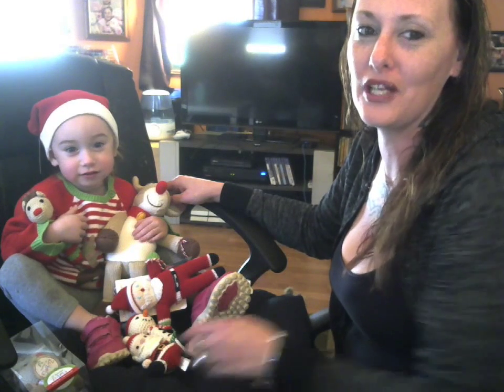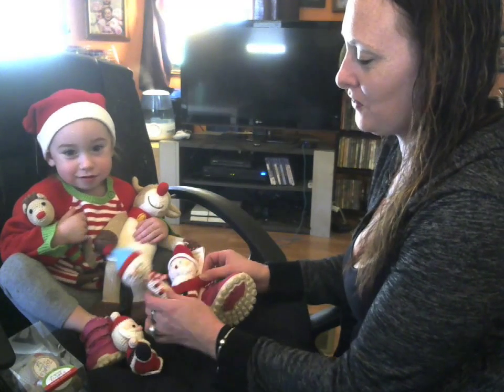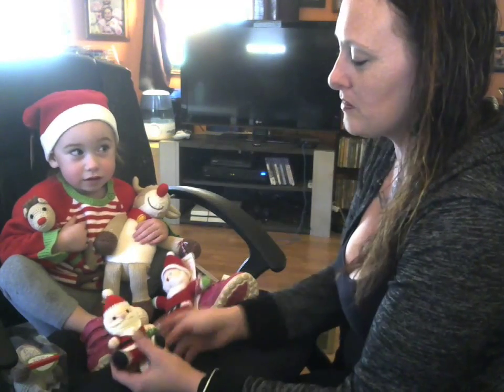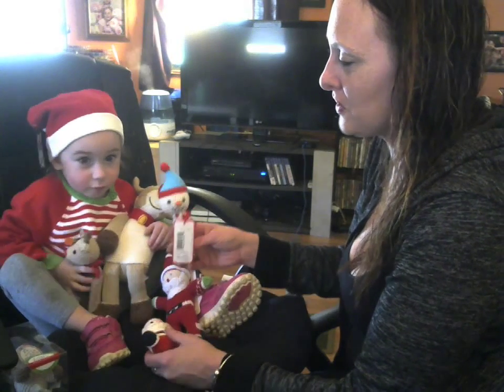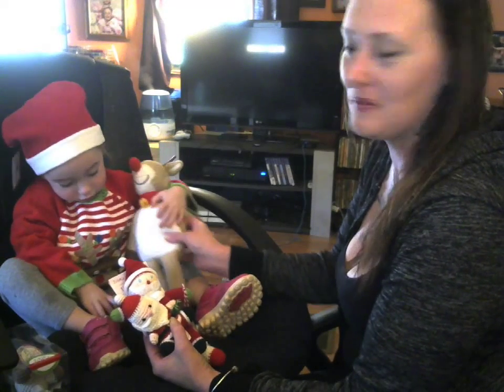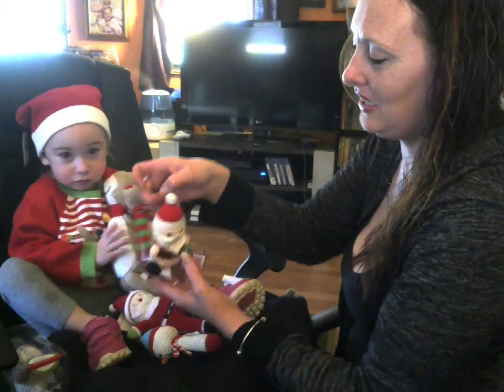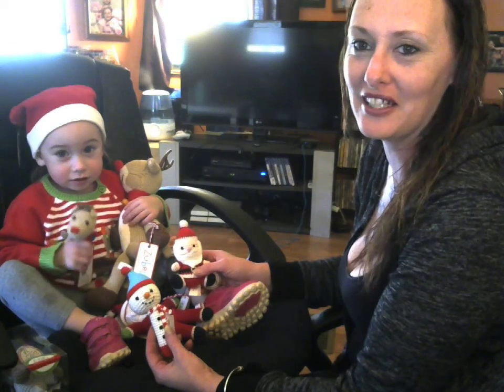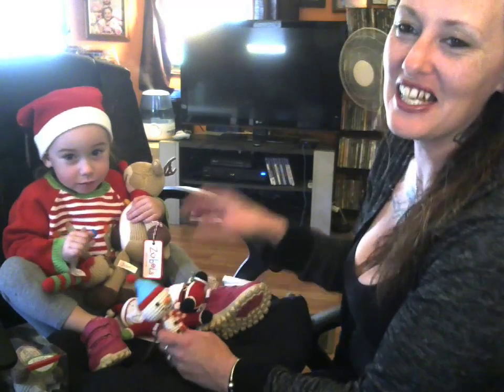Zubels Dimples, Hand Rattles, Dolls Review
We love Zubel's. They have so many super soft sweaters and babies. My niece Kaya comes over and wants to make movies with her Zubel's

Sign up for their news letter to get great coupons and offers.

I received all you see here for free in exchange of an honest and un biased review. You can come by Amy & Aron's Real Life Reviews to check out our other awesome Zubel's Reviews and also check out our 2 giveaways we have with them right now running through November